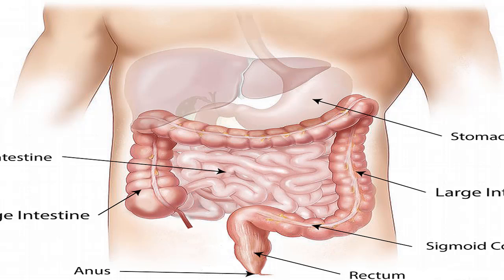Some signs you have an unhealthy gut || New Life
New Life brings health information and tips for people looking natural ways to prevent, treat and heal ailments. Some signs you have an unhealthy gut